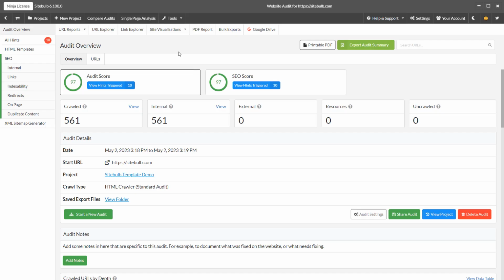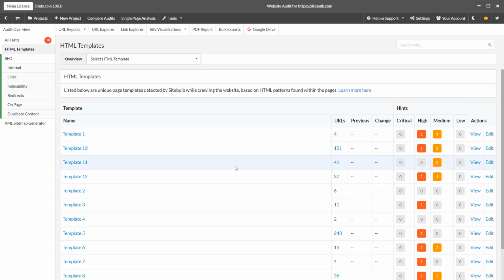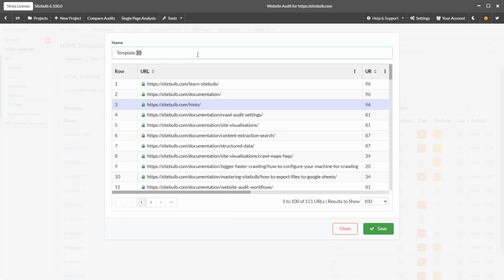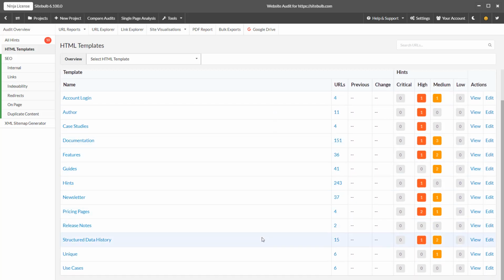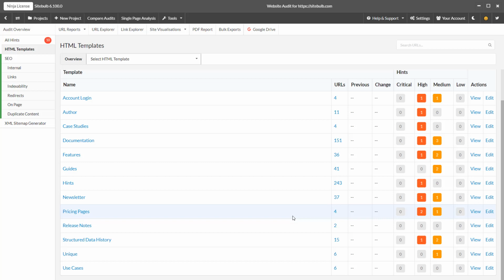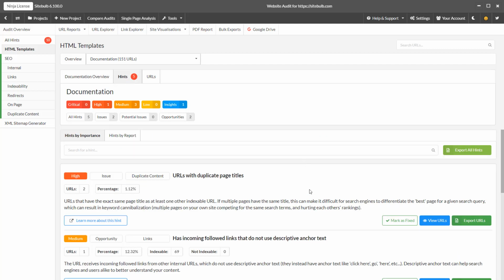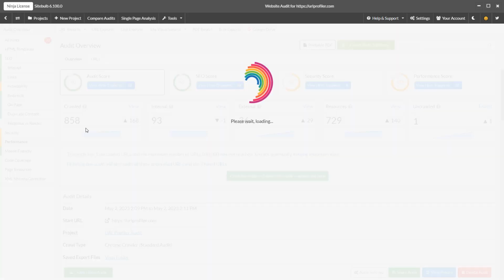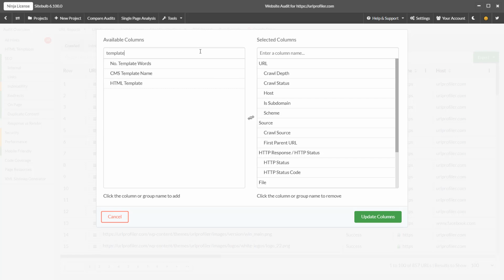How to use HTML page templates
This video shows a revolutionary new technique designed to make auditing websites more developer friendly. While crawling your website, Sitebulb will split out and group the pages it finds based on the underlying page template, which helps you evaluate, understand and present the identified issues in a more developer-friendly manner.